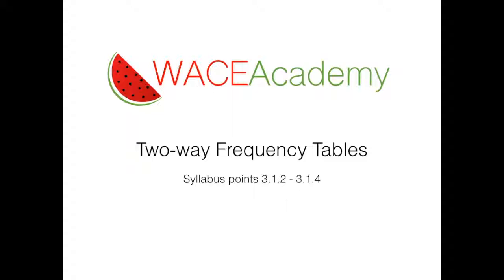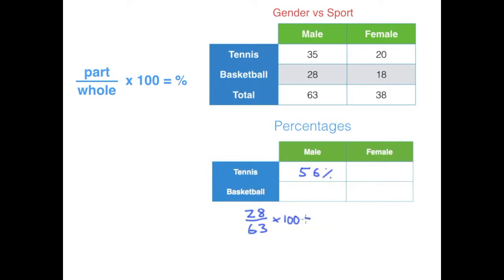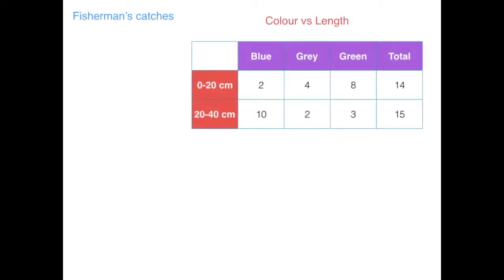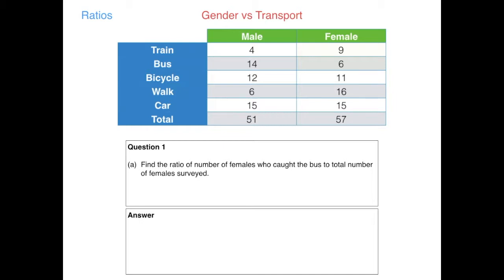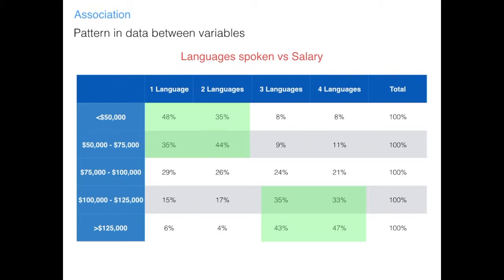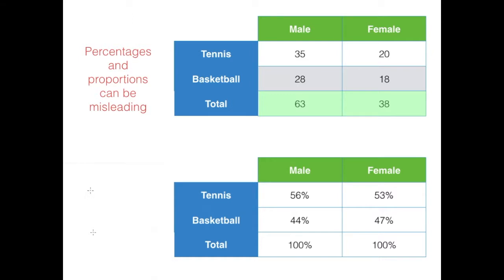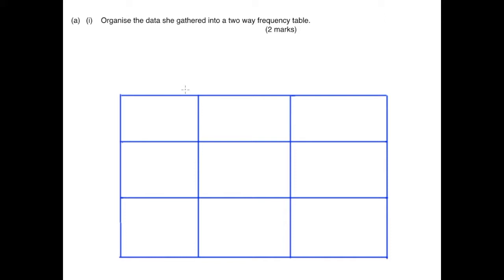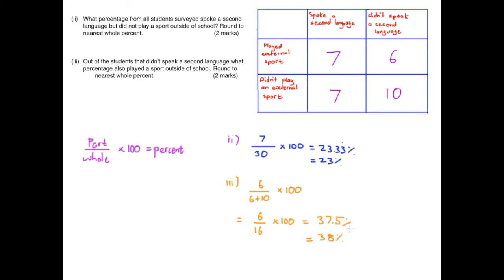WACE Math Apps | Two-way Frequency Tables and Association | WACE Academy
This lesson will cover the 'Two-way Frequency Tables and Association' topic of SCSA WACE Mathematics Applications.
Syllabus points:" Identifying and describing associations between two categorical variables: 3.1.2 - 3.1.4"